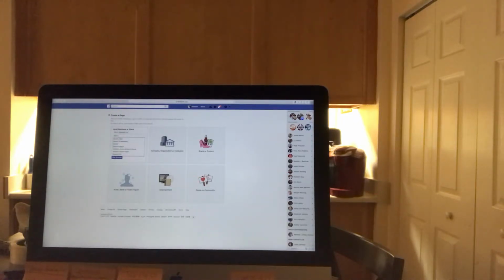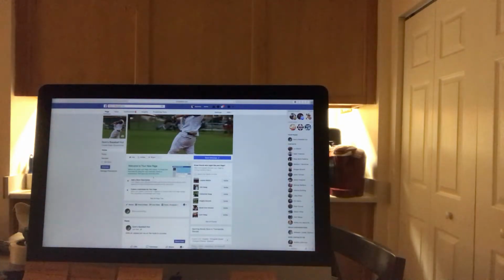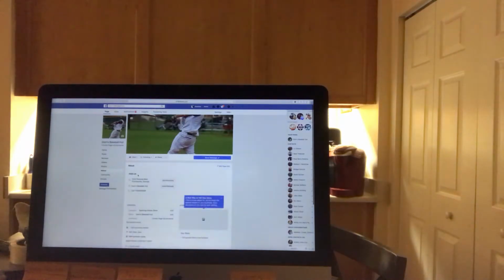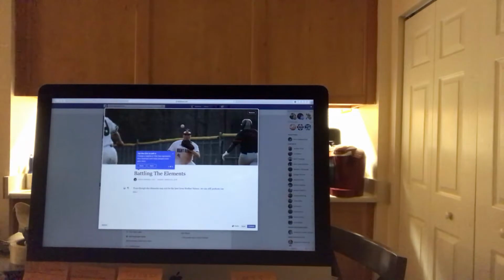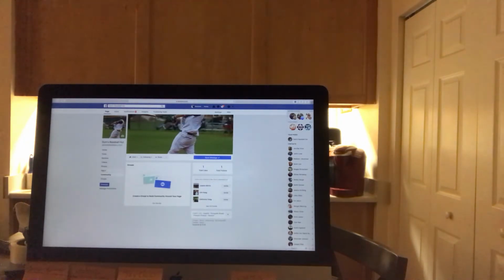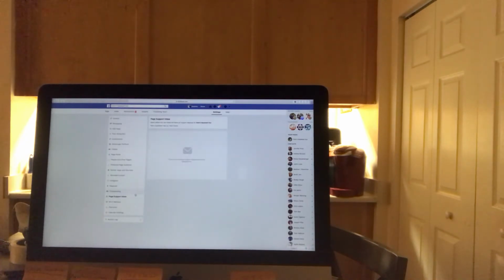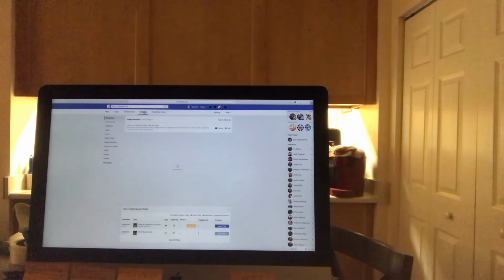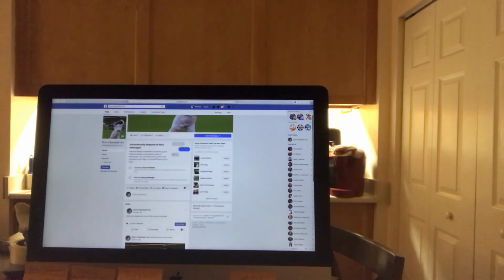MIS video for class